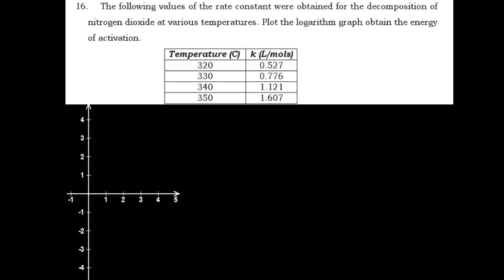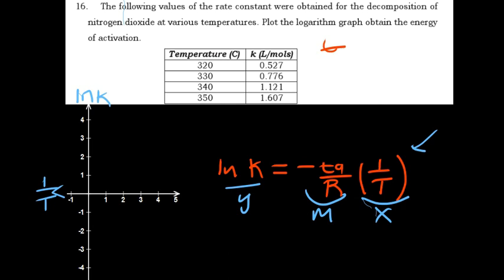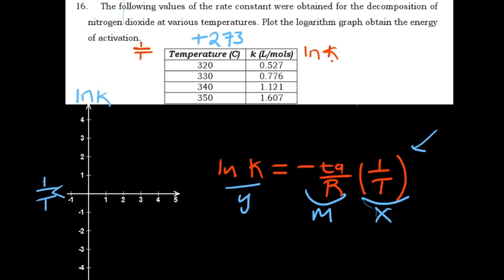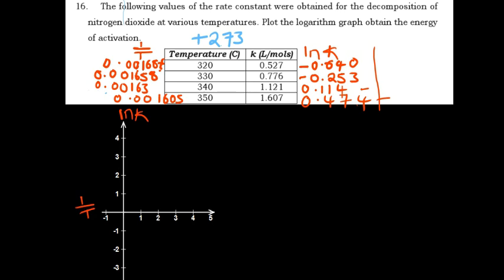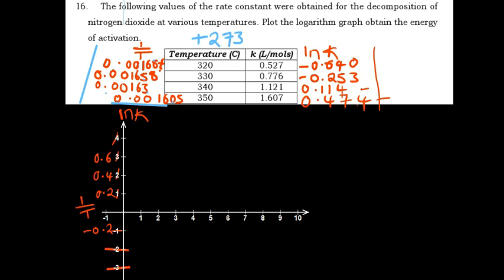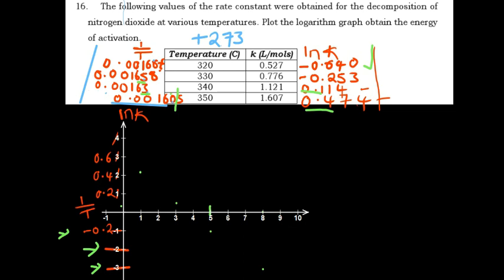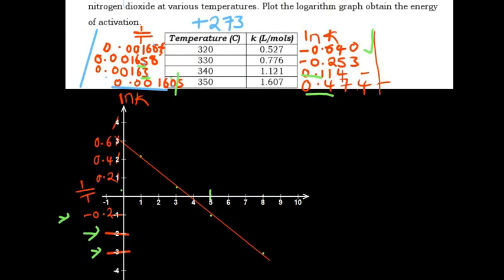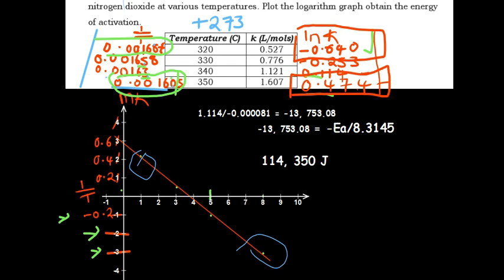Determining Activation Energy Ea from the Plot of lnk & 1/T - Arhenius Equation